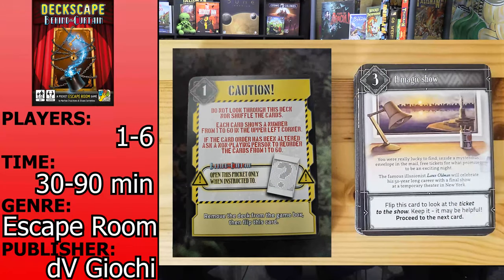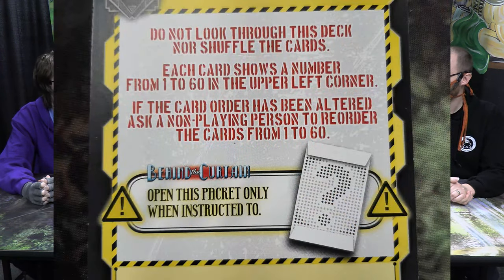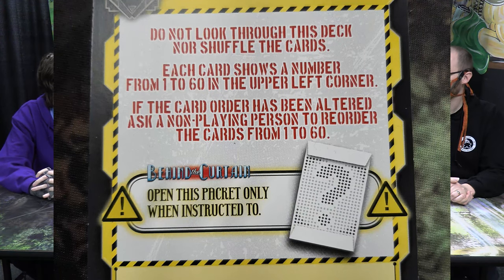Deckscape: Behind the Curtain | Board Game Review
The guys take a look at the Escape Room in a box of cards, Deckscape: Behind the Curtain

►Join The Board Game Rundown's new official Facebook page and become an integral part of our growing community!

►The M.E.E.P.L.E. Gaming Society is a local non-profit organization that organizes and hosts board game meet-ups in the Michiana area. If this sounds interesting you can check them out